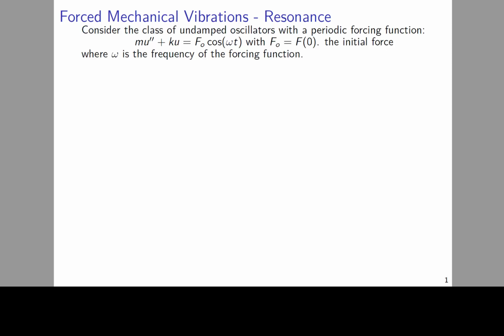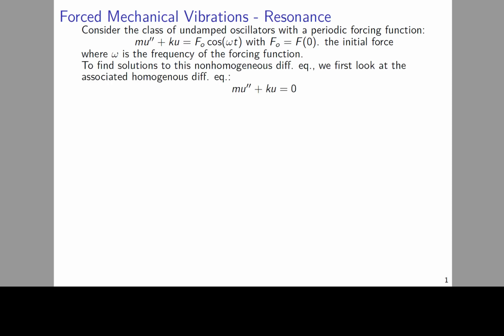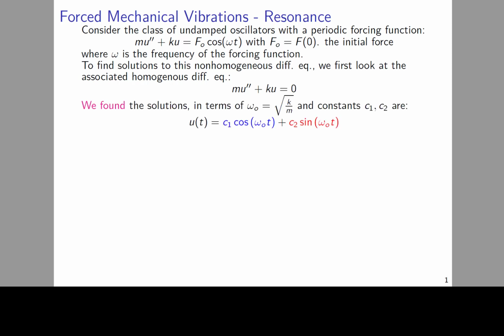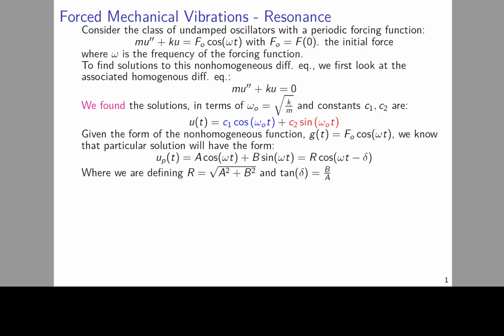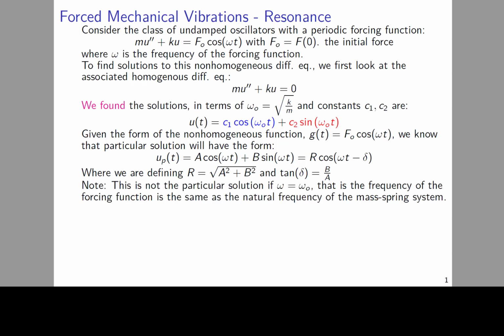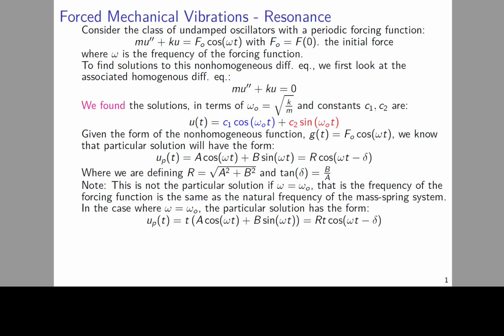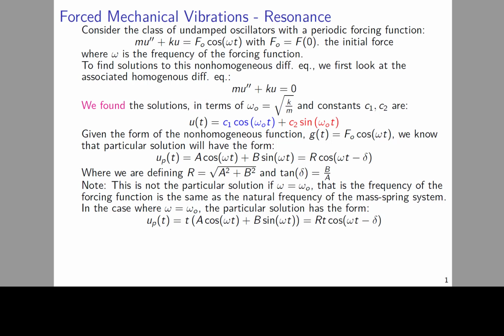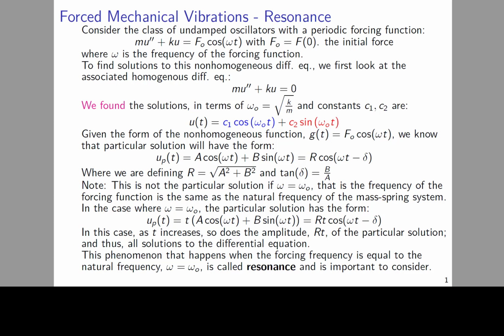Forced Mechanical Oscillations Resonance